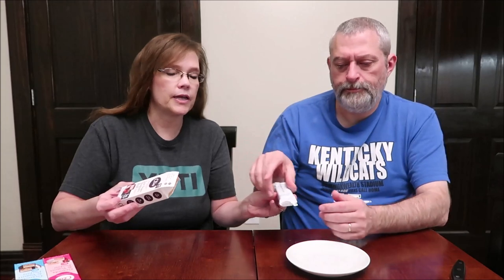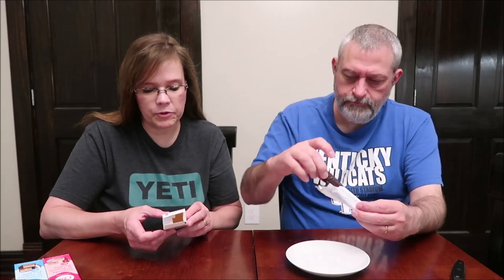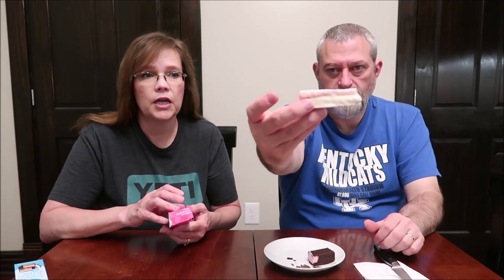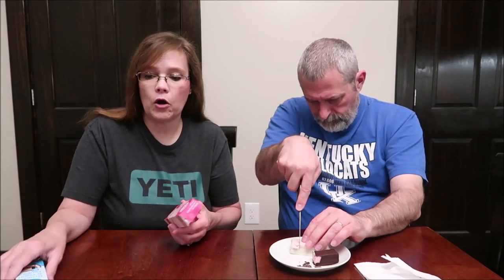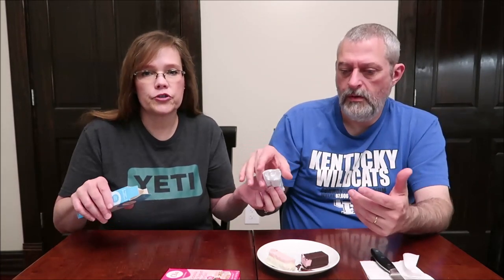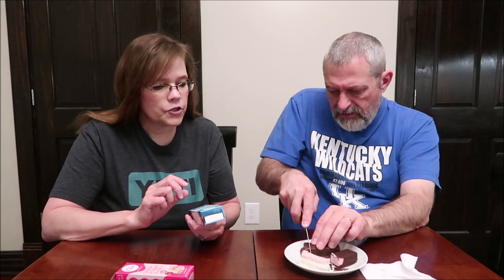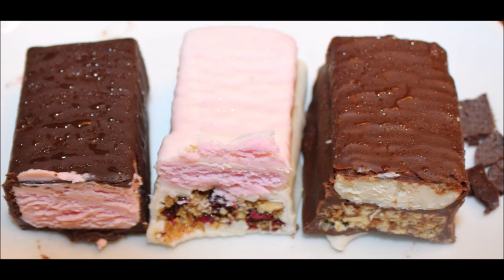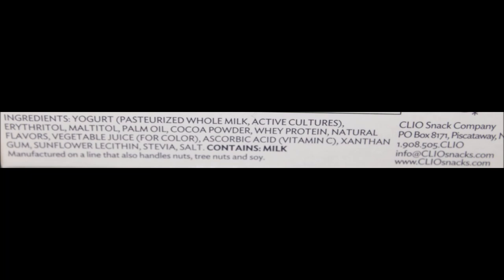Clio: Strawberry & Coconut Granola & Yogurt Parfait and Berry Acai Less Sugar Yogurt Bar Review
This is a taste test/review of the Clio Strawberry Granola & Yogurt Parfait, Coconut Granola & Yogurt Parfait and Berry Acai Less Sugar Yogurt Bar. They were $ each at Whole Foods.
* The Strawberry & Coconut bars were $2.49 each at Whole Foods. 210 calories each

* The Berry Acai was $1.99 at Whole Foods. 100 calories